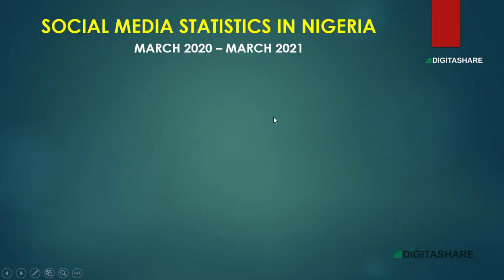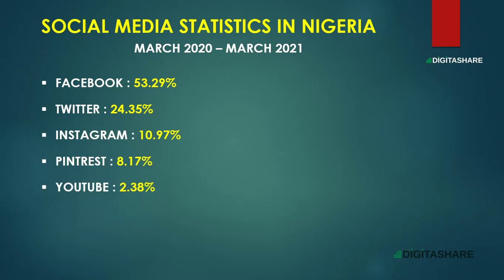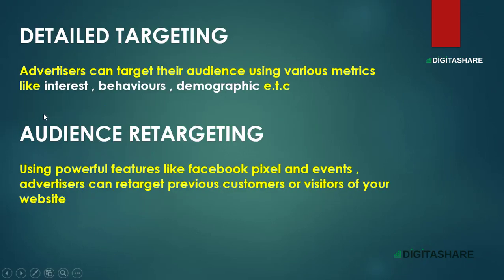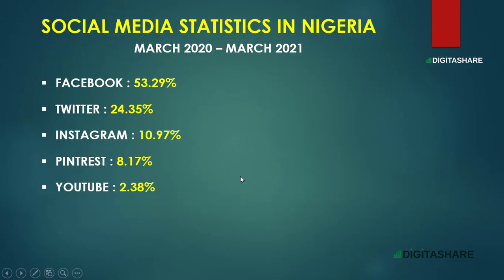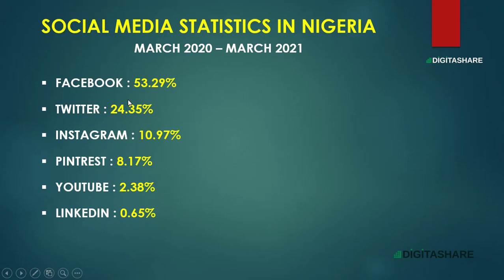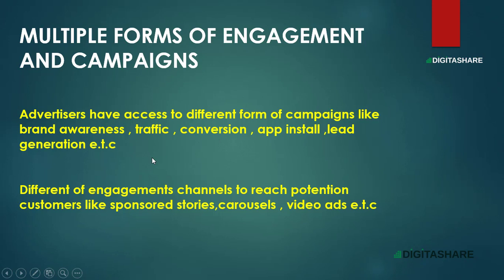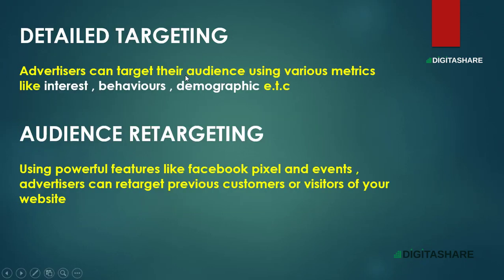(M7 L1) WHY FACEBOOK MARKETING